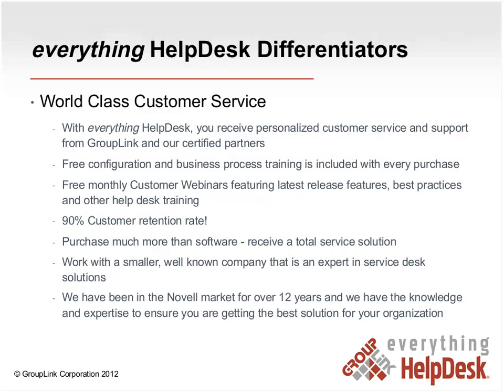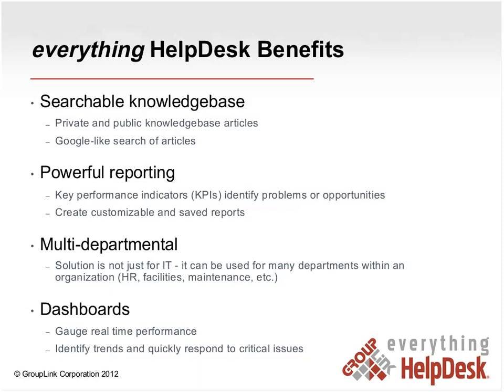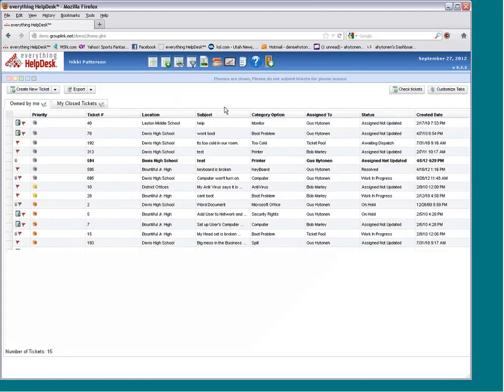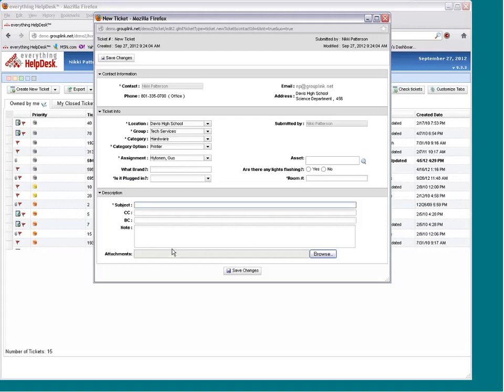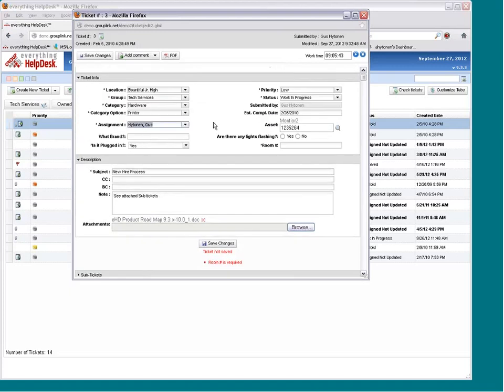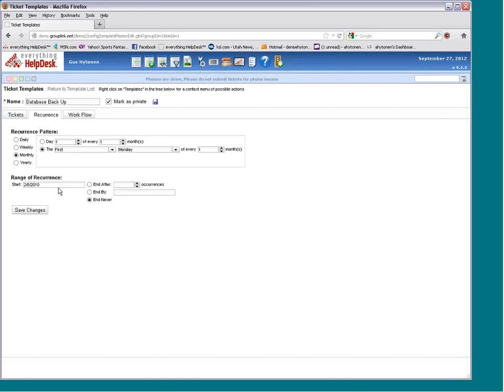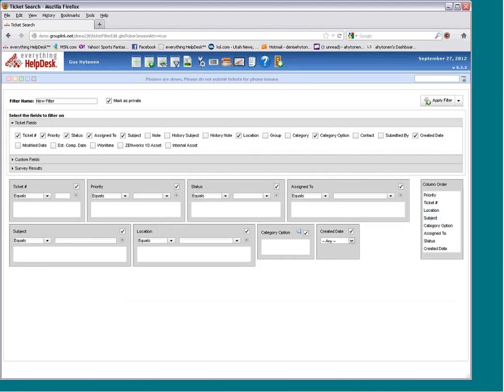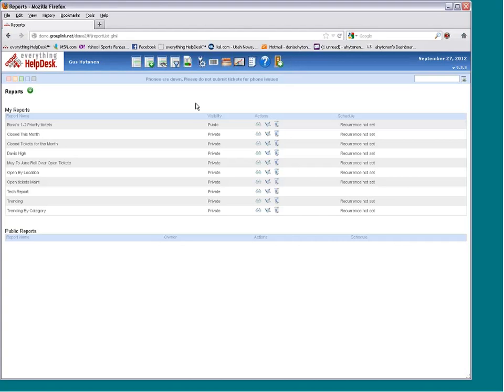Delivering Excellent Service to Your Entire Organization with GroupLink's everything HelpDesk (9/2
View this webinar of GroupLink's everything HelpDesk to learn valuable information about delivering excellent service to your entire organization.